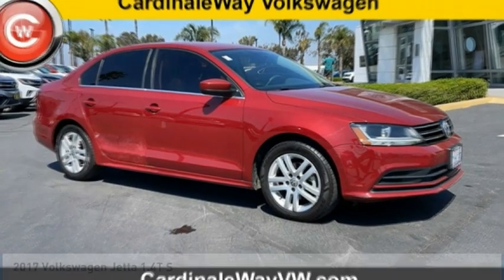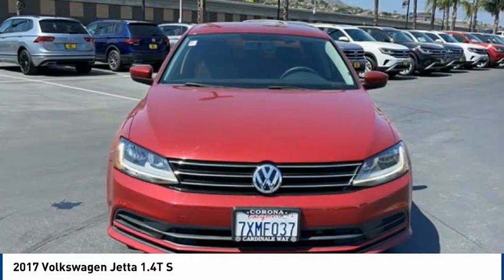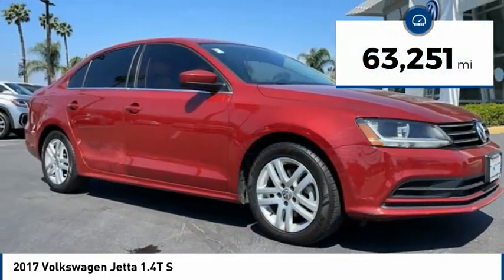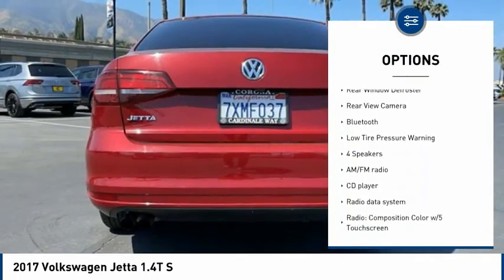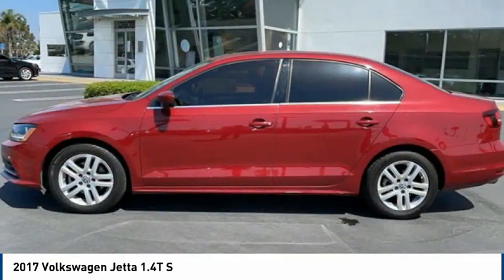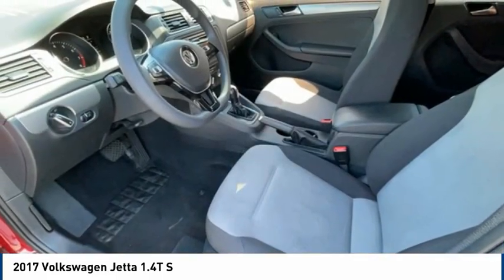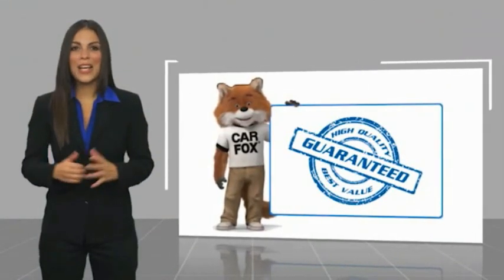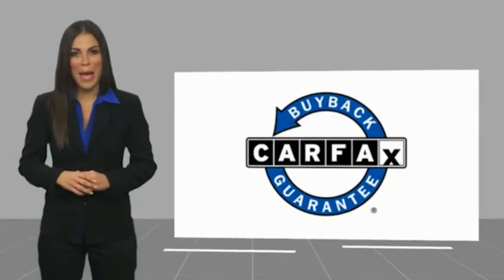2017 Volkswagen Jetta 1.4T S FOR SALE in Corona, CA V1029A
2017 Volkswagen Jetta 1.4T S

CardinaleWay Volkswagen
2603 Wardlow Road

Clean CARFAX. Certified. Red 2017 Volkswagen Jetta 1.4T S   CERTIFIED   FWD 6-Speed Automatic with Tiptronic 1.4L TSI CLEAN CARFAX, LOCAL TRADE,    MANAGER SPECIAL   , ONE OWNER,    CERTIFIED   , BLUETOOTH, MP3 CAPABLE, REAR VIEW CAMERA, Jetta 1.4T S   CERTIFIED  .  28/38 City/Highway MPG  Awards:     2017 IIHS Top Safety Pick      2017 KBB.com 10 Best Used Compact Cars Under  15,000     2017 KBB.com 10 Coolest New Cars Under  18,000 Experience the CardinaleWay difference. We develop outstanding relationships were everybody wins. Prices do not include dealer installed Protection Package for  1485.00. Proudly serving Inland Empire, Corona, Riverside, Ontario, San Bernardino, Chio, Chino Hills, Norco, Orange County, Yorba Linda 92882.  Reviews:     Spacious backseat and big trunk deliver the roominess of a big sedan with the footprint of a compact car. Four-cylinder engines are fun and fuel-efficient. Tech interface, touchscreen and navigation are fully featured and intuitive to operate. Source: Edmunds  Vehicle price and availability are subject to change without notice.